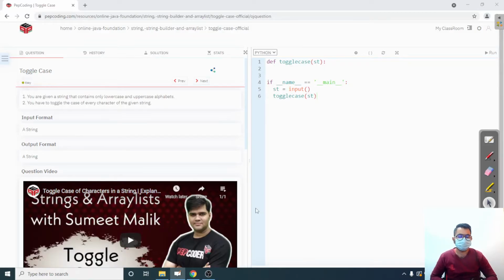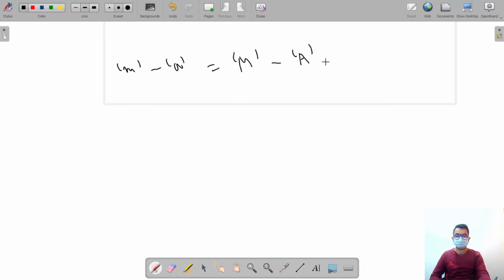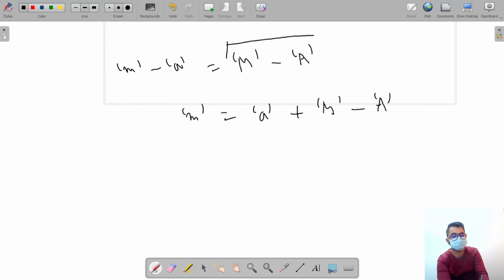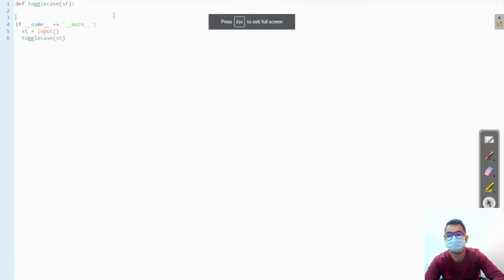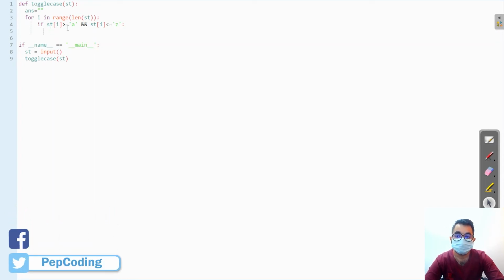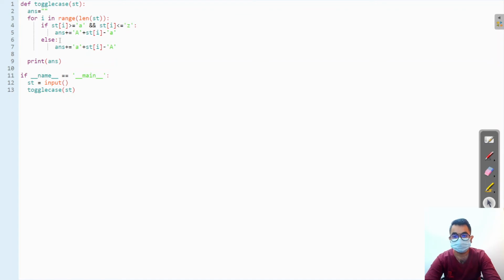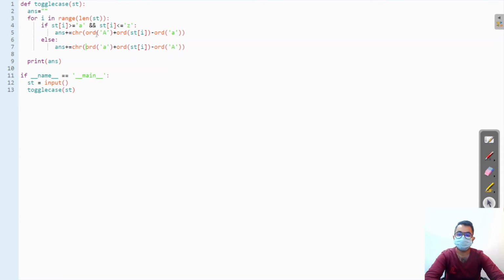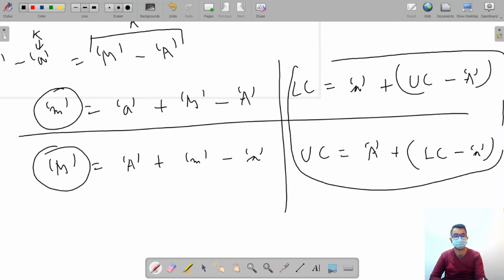Toggle case | Module : Basics of programming | In English | Python | Video_6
NADOS also enables doubt support, career opportunities and contests besides free of charge content for learning. We are given a string and are expected to change the case of each character from lower-case to upper-case or vice-versa.

Question Name:
Toggle case

Question Statement:
1. You are given a string that contains only lowercase and uppercase alphabets.
2. You have to toggle the case of every character of the given string.

Topic: Array, Arraylist, string, string-Builder

Used DataStructure: string-Builder